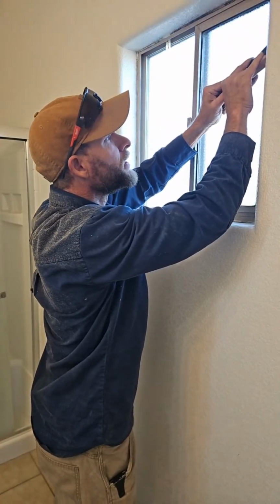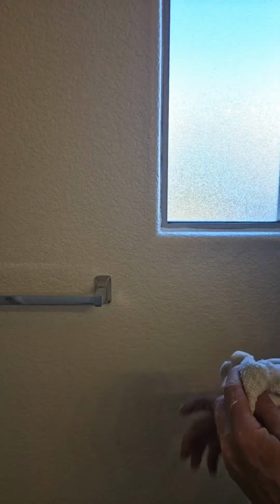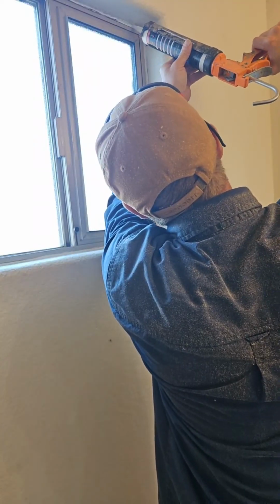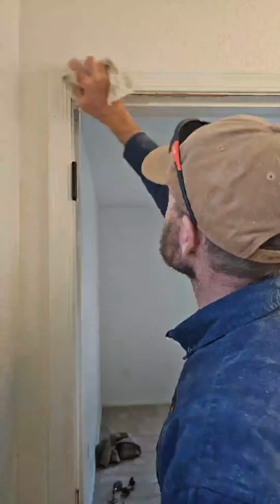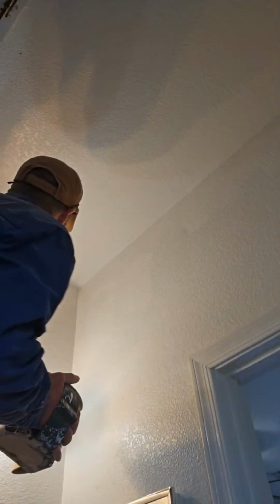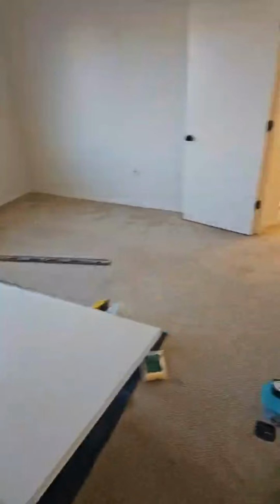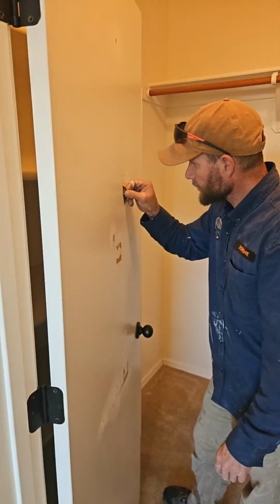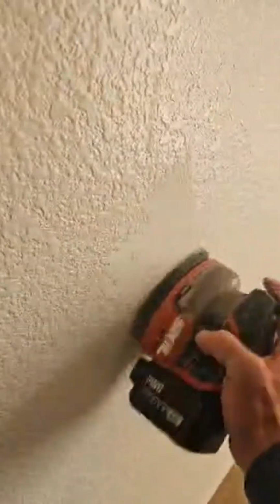DesertArmoryAndMore is live!